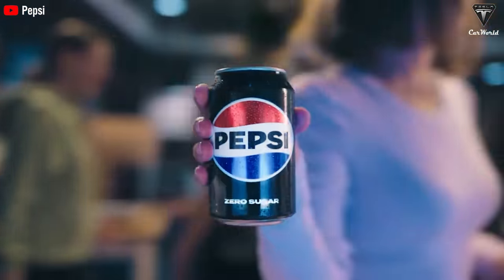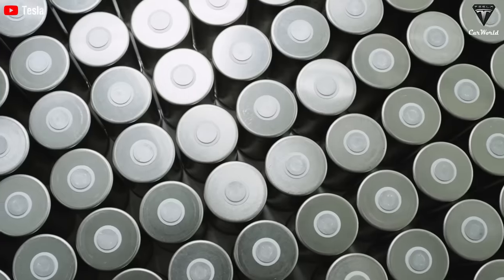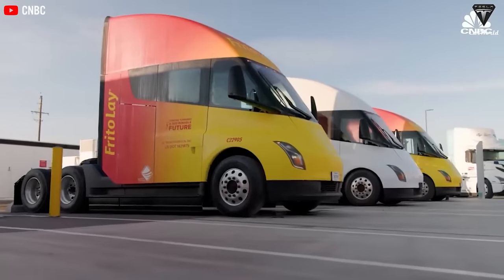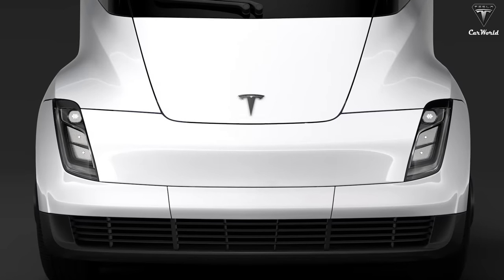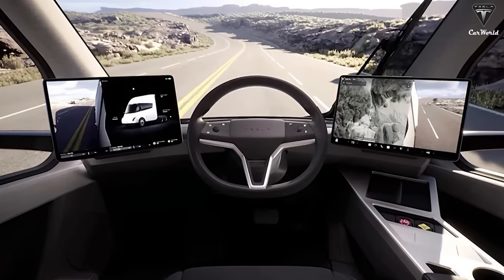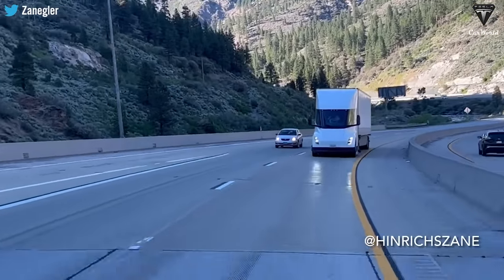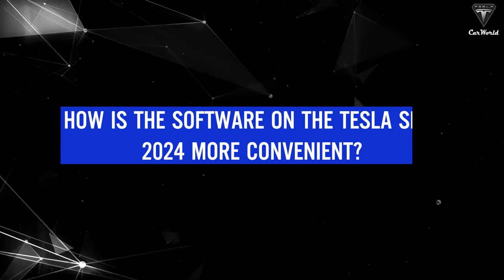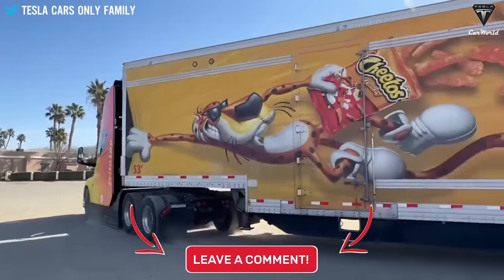unbelievable changes Tesla Semi 2024 & Tesla Semi 2023, Tesla semi Update Here.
The article discusses the remarkable updates and enhancements in the Tesla Semi for the years 2023 and 2024. These improvements make the electric heavy truck a compelling choice for commercial transportation.

In terms of pricing, the Tesla Semi 2024 comes at a slightly higher cost due to increased production costs, especially for advanced lithium-ion battery packs and materials like aluminum and steel. However, government rebates can help offset this increase, making it more attractive to buyers.

One of the significant upgrades is the truck's increased towing capacity, allowing it to carry more cargo. The 2024 version uses a mechanical-electrical coupling system for more secure cargo attachment and monitoring.

Additionally, the Tesla Semi 2024 features a blend of lightweight materials like aluminum and reinforced thermoplastics for improved durability. The exterior design receives updates for enhanced engine cooling and improved visibility, and mirrors incorporate multiple cameras for better rearview.

Inside, the interior offers more luxury with a modernized steering wheel, wireless dual phone charger, larger touchscreen, and comfortable, well-constructed seats. A sleeper option is also rumored to cater to long-haul drivers.

The engine and braking systems are upgraded for greater efficiency, with regenerative braking offering more power and safety. Lastly, the Tesla Semi 2024 introduces internet-based software updates, improved autopilot, and the potential for full self-driving capabilities.

In summary, these extensive upgrades position the Tesla Semi 2024 as a cutting-edge, eco-friendly, and versatile heavy-duty truck, appealing to both commercial and environmentally-conscious drivers.